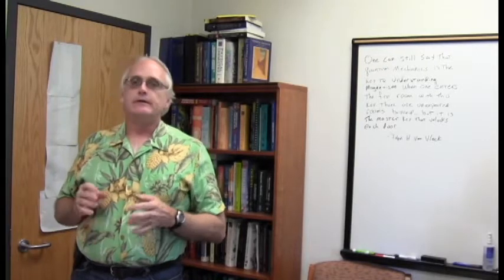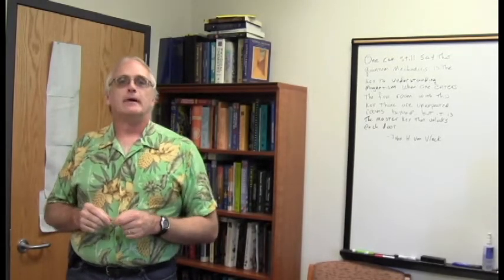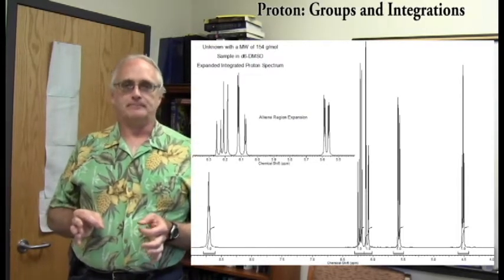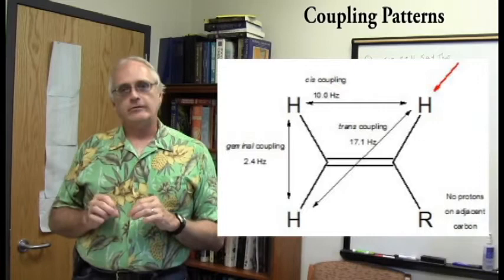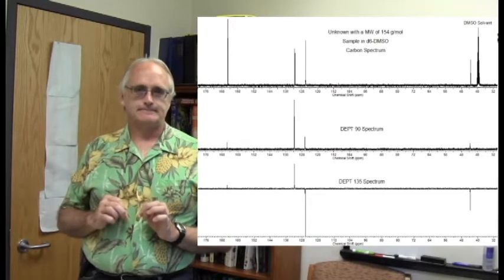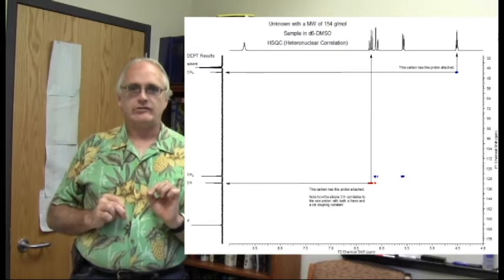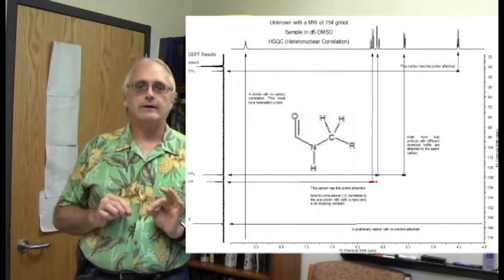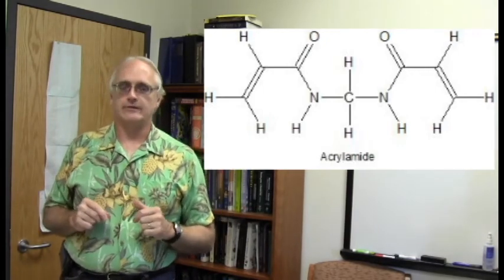Introducing 2D NMR Spectra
Heteronuclear and homonuclear correlation spectra (HSQC and COSY) are lovely examples of taking the power of NMR spectroscopy to the next level. Here we introduce what the phrase "2D NMR" means and take a look at examples of these spectra, and what they can tell us.